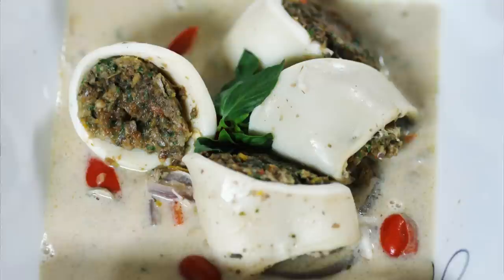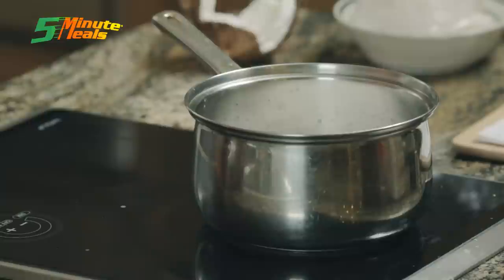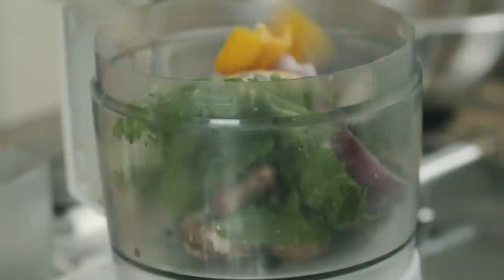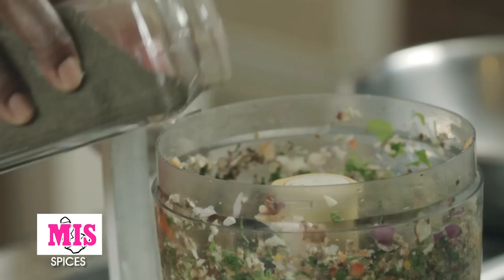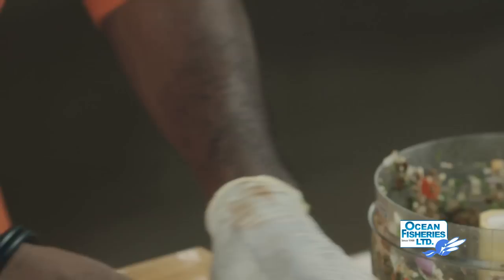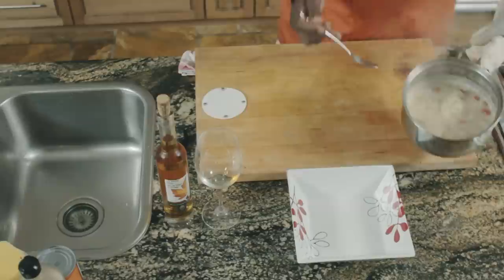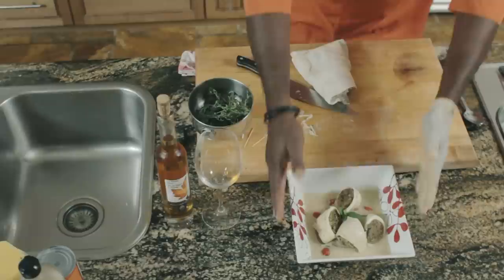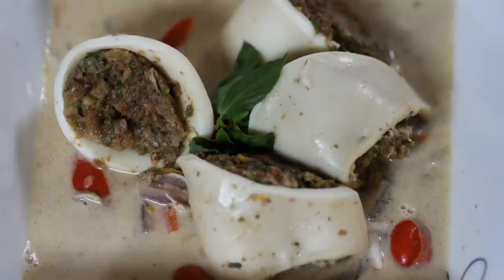Chef Greg does a fantastic FIVE MINUTE MEAL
Chef Gregory Austin,shows us how its done with another masterpiece on FIVE MINUTE MEALS